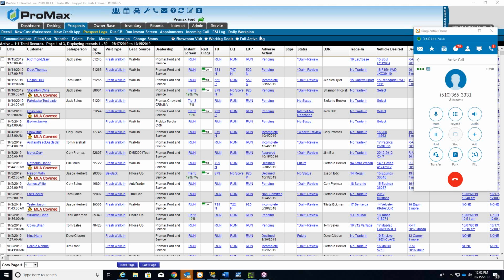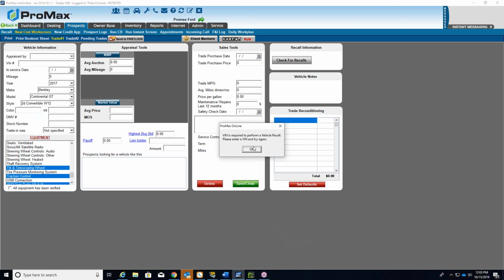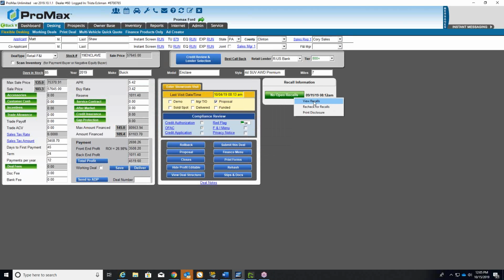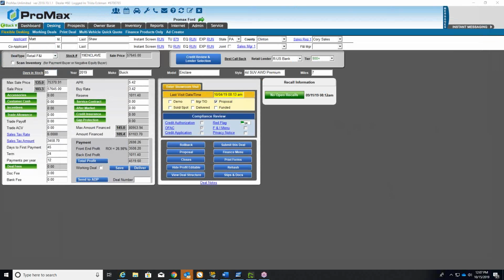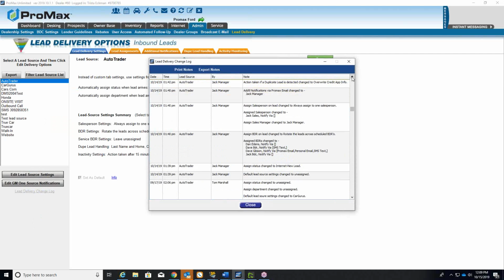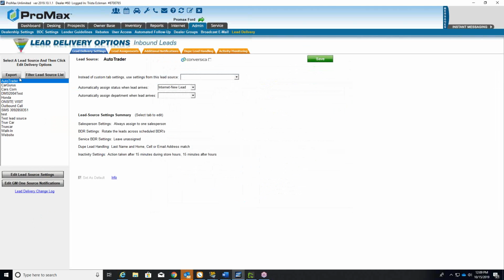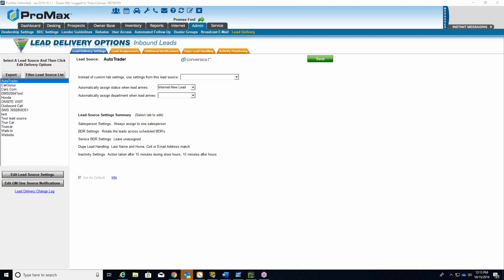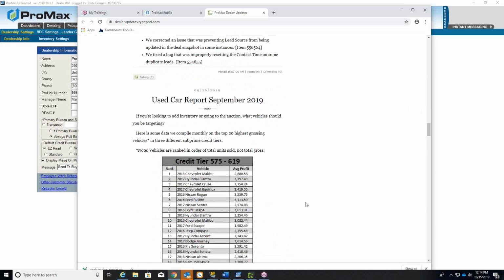2019 10 15 12 01 October Fast Five